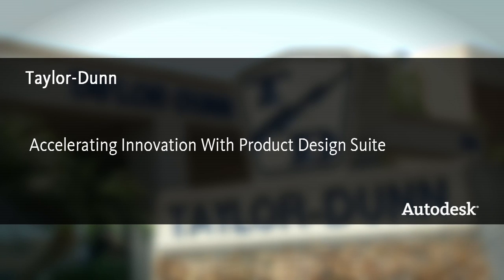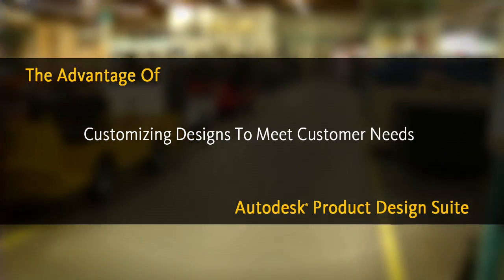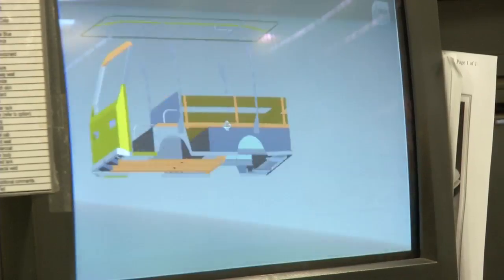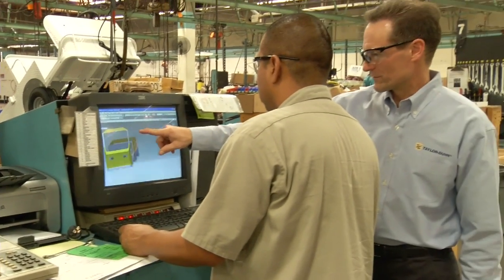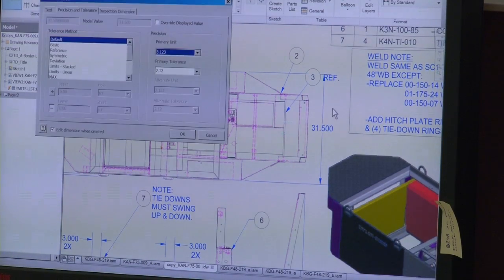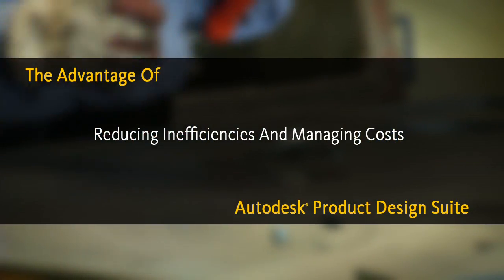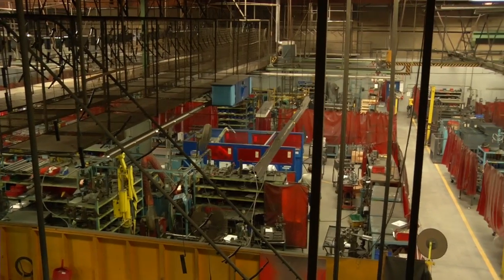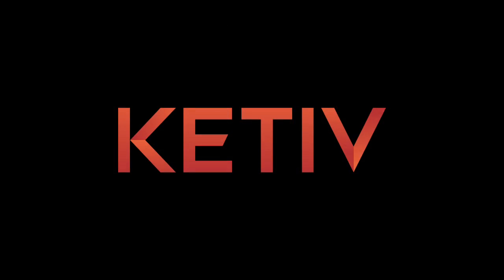Taylor-Dunn Story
Taylor-Dunn, from its inception, was a chicken feeding vehicle, it has always been a custom oriented shop. A standard product is designed in Inventor and that data is used in the customs. We will use that standard, do the modifications, Inventor allows us to make those modifications, to a new model, and generate new parts, quickly and easily. But it also allows us to show a customer who is not an engineer, "This is what your vehicle is going to look like, is that what you intended?" And that's very important with a highly customized vehicle. And once we design that, we can put it together in a rendered view, let the customer see it, and they can approve it or they can say, "I really didn't expect it to be that way, can you modify it?" Inventor allows us to go back in and make the changes that are needed and send them another rendered drawing so they can make an approval.
We've given people designs before and you suddenly realized that we missed a very important part of what they imagined the concept was going to be and we're able to make that correction much quicker. Where as, if it had been paper and pencil you would like roll them up in a ball, throw them in the corner and start again.
We also use KETIV for outsourcing some of our design work. If we came up against a crunch where we need some extra resources and we don't have them in house, we use KETIV to help do that work.
Custom vehicles are built 1,2, many 5 at a time and we don't want to build lots of parts that we're not going to use. So we only build the parts that the custom vehicle needs, what that order needs, so just in time scenario. The parts are made, the parts are used, we don't have to store them, we don't have to inventory them, and the vehicle is shipped. So we build to order, so the customer gets what they want, when they need it. Were able to design a vehicle, document it, get it into our production system and ship it. Autodesk Inventor is an integral tool in our business.